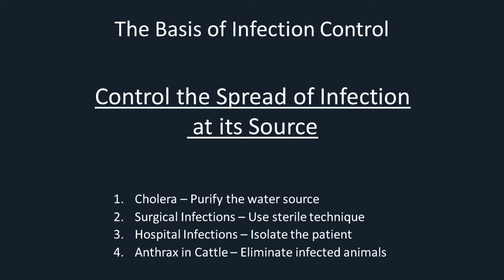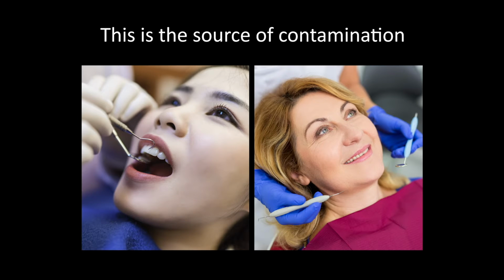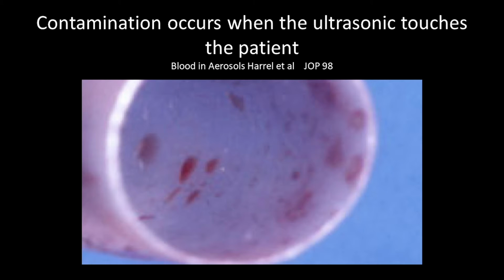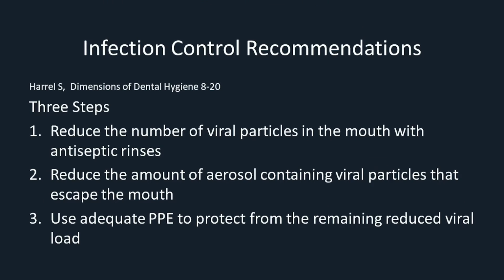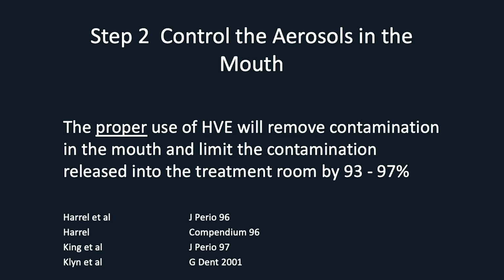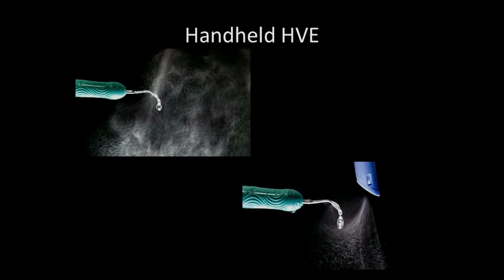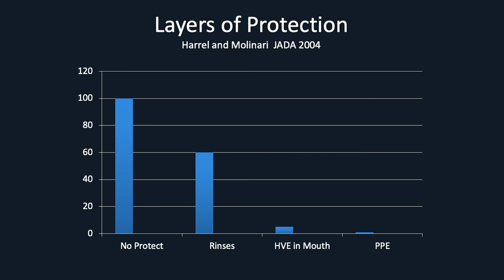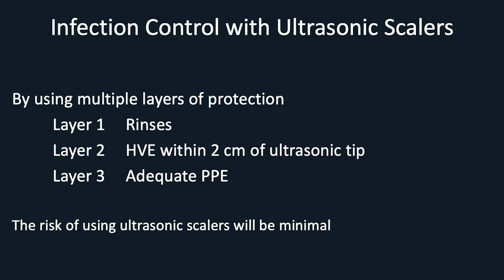Dr Stephen Harrel — Controlling Aerosols from Ultrasonic Scalers